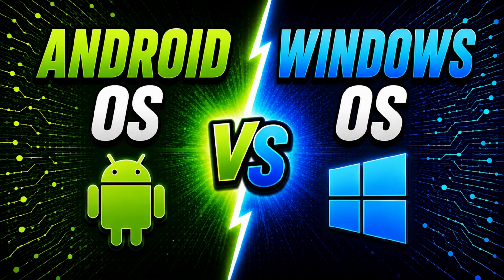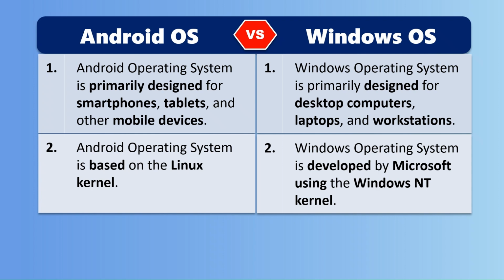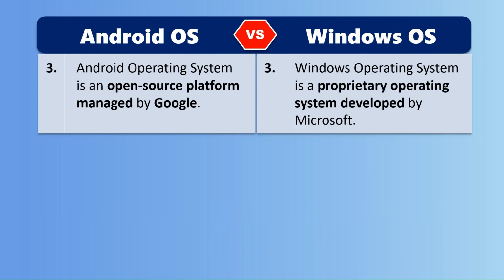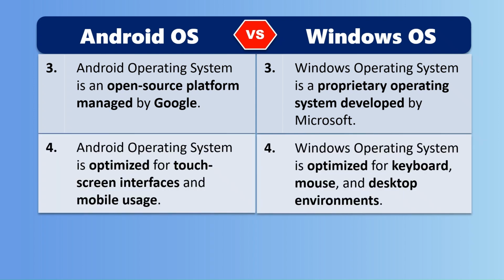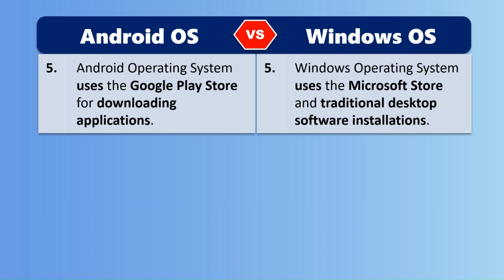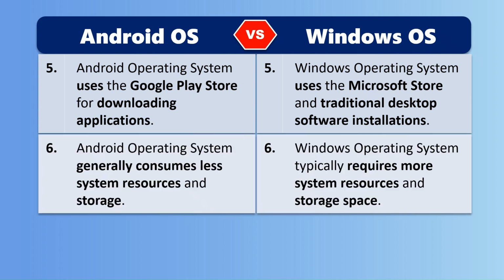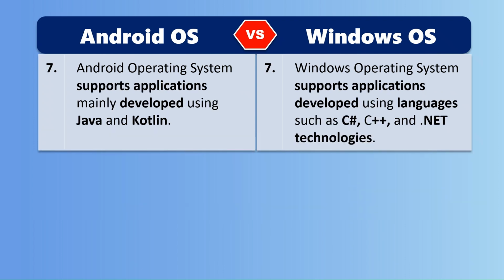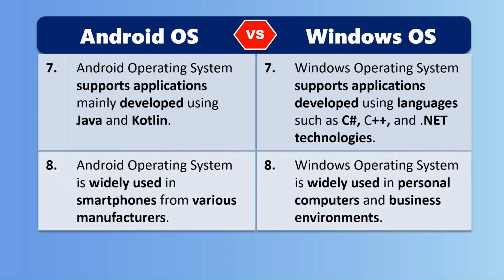Android vs Windows: 10 Biggest Differences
Discover the 10 biggest differences between Android and Windows, including performance, features, security, apps, and usability. Watch this quick comparison to find out which operating system is the better choice for your needs.

Android vs Windows
Android OS vs Windows OS
Android vs Windows comparison
Android vs Windows features
Difference between Android and Windows
Android vs Windows performance
Android vs Windows security
Android vs Windows apps
Android vs Windows gaming
Windows 11 vs Android
Operating system comparison
Mobile operating system
Desktop operating system
Best operating system
Computer basics
Android tutorial
Windows tutorial
OS comparison